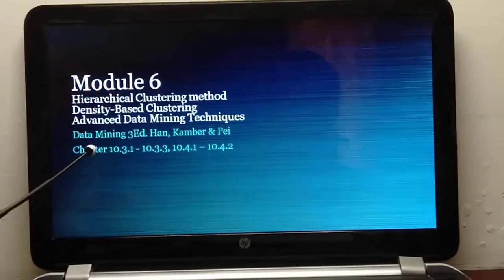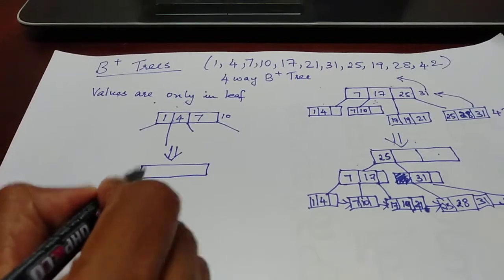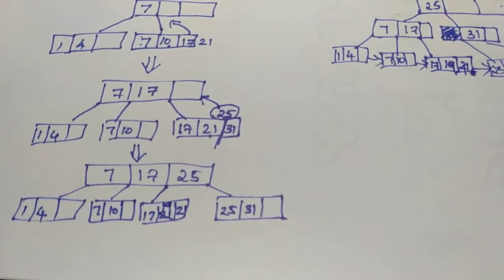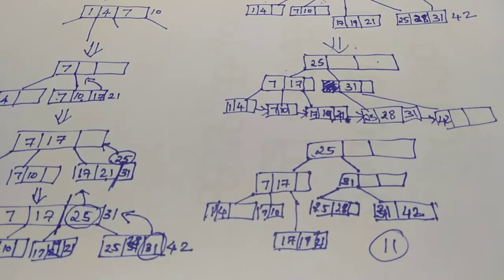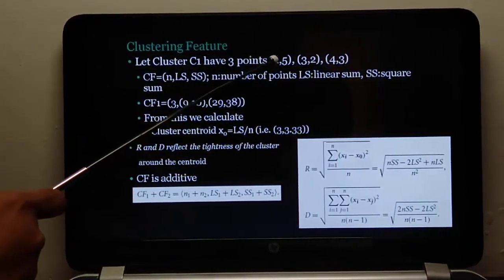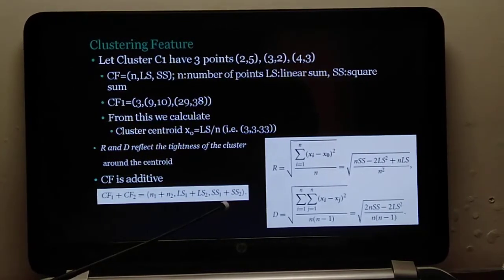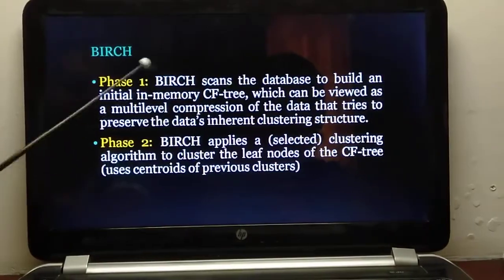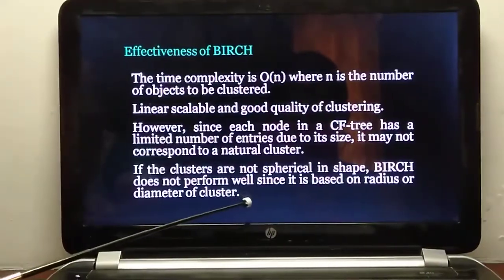BIRCH Algorithm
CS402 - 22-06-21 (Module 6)